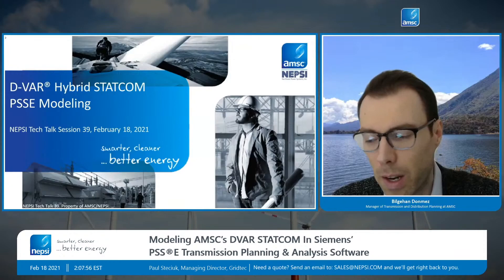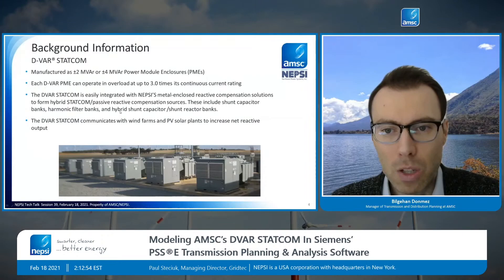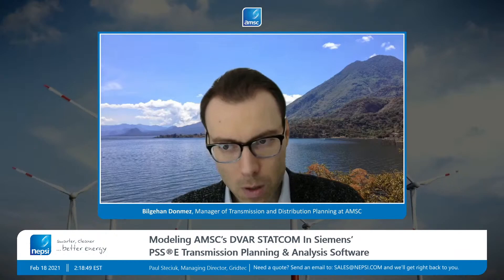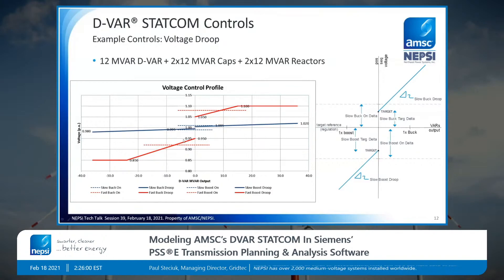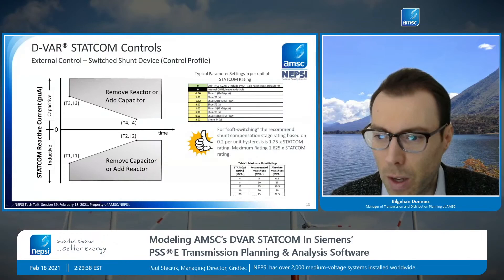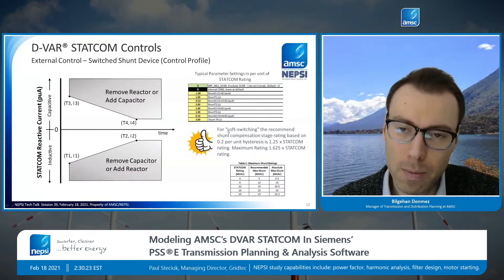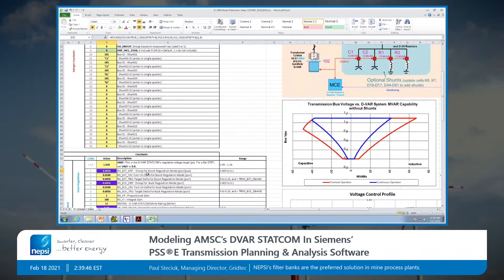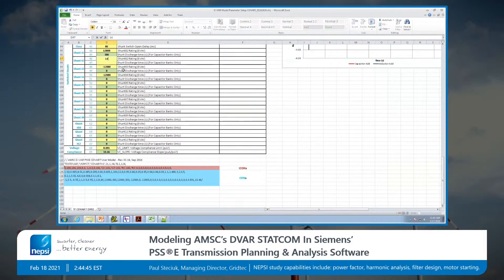NEPSI Tech Talk Session 39: Modeling AMSC’s DVAR STATCOM in Siemens' PSS®E Power System Software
Network planning engineers are often tasked with modeling AMSC’s DVAR STATCOM in Siemen’s PSSE Transmission and Analysis Software. The modeling and subsequent power system analysis are used to evaluate the steady state and dynamic stability of the system.

In this week’s NEPSI Tech Talk, NEPSI is pleased to welcome Bilgehan Donmez, Manager of Transmission and Distribution Planning at AMSC. Bilgehan will step us through the process of modeling AMSC DVAR STATCOM system within PSSE and will then show us how to perform the simulations. He will be sharing his insights and his screen as he enters their DVAR control parameters into PSSE and executes simulations.

If you are involved with projects that require dynamic reactive power support and are a user of PSSE, this is a must-see Tech Talk.

You will learn about STATCOM Basics, AMSC’s DVAR STATCOM, hybrid STATCOMs and DVAR STATCOM overload capability and how that helps to increase your operating range and reduce project cost. You will also learn about STATCOM control and the concepts of voltage droop, soft switching, STATCOM V-Q Capability, PSSE model files, (Parameter setup, the CDVAR7 Model, Python automation script).  The presentation then moves into a live demonstration using PSSE.

If you want a meeting invite for this and future NEPSI Tech Talks, You can view this session directly on YouTube here and all tech talks are recorded so you can watch them at any time.

NEPSI believes a well-informed customer is our best customer. We are looking forward to another informative session and hope you can join us.